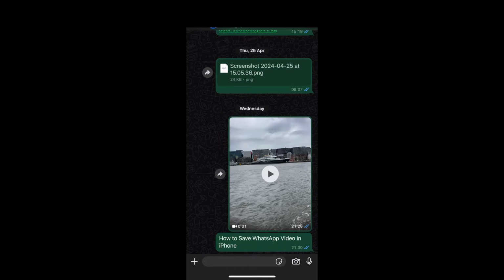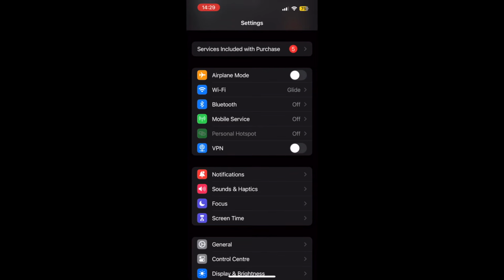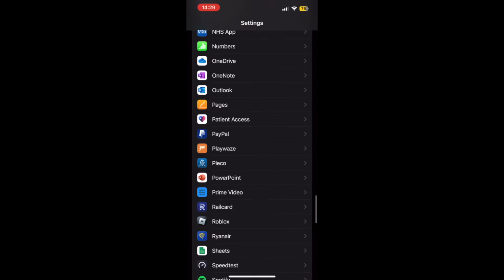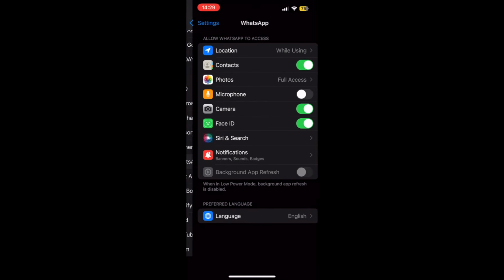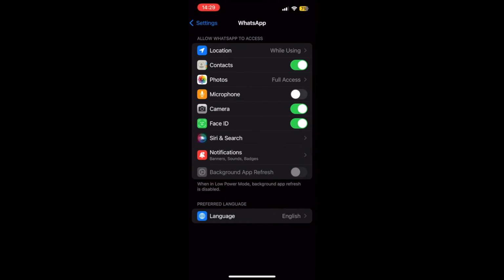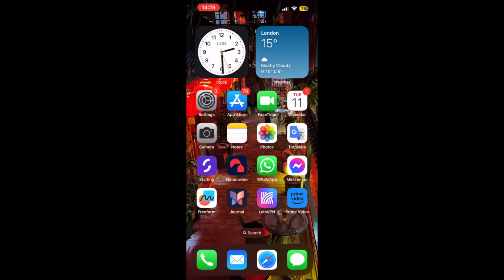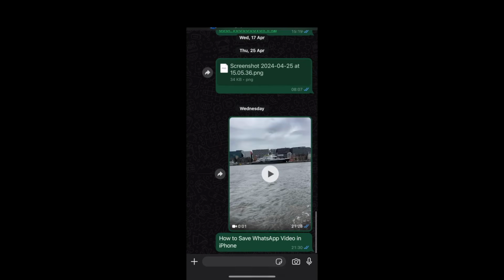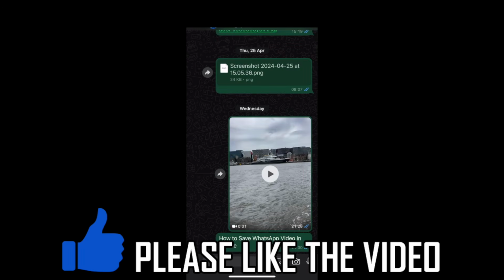How to Turn Off Voice Chat in WhatsApp Group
How to Turn Off Voice Chat in WhatsApp Group. Step by step instructions of how to stop whatsapp voice chat and remove audio chat to disable voice messages in groups with the new whatsapp app update in 2024. You can close a voice chat on android or iphone.